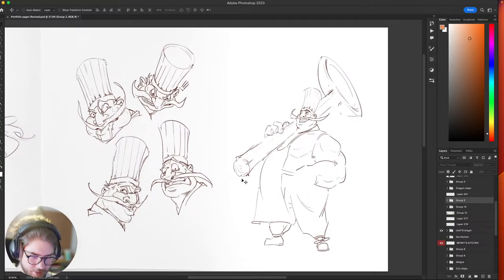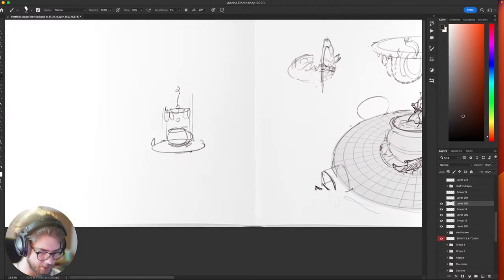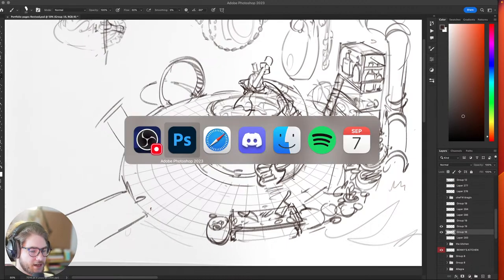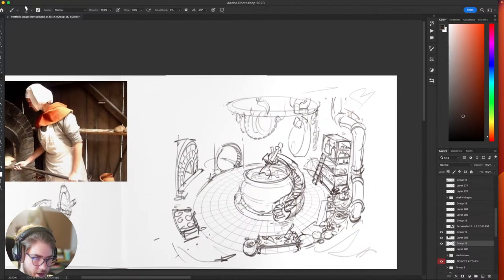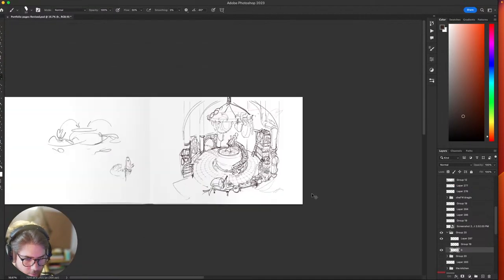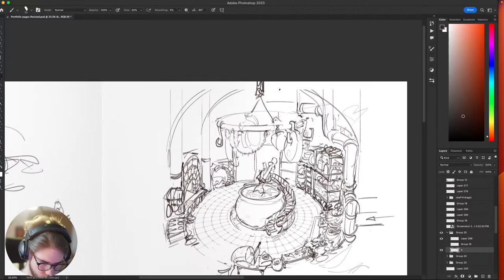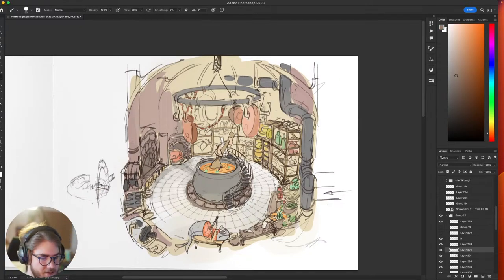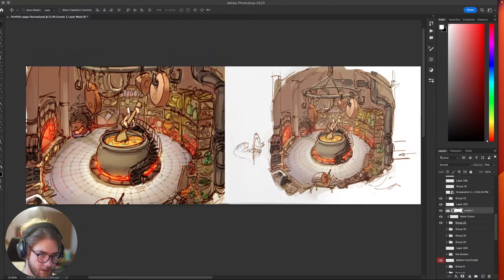Environment Design for personal project! (Benny's Kitchen IP)! Stream #28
I'm Gabriel Quinn, an illustrator and designer working in entertainment. Today I'm working on a portfolio project for fun!